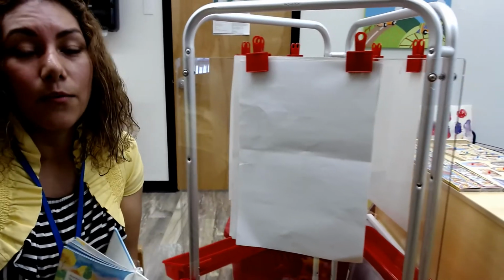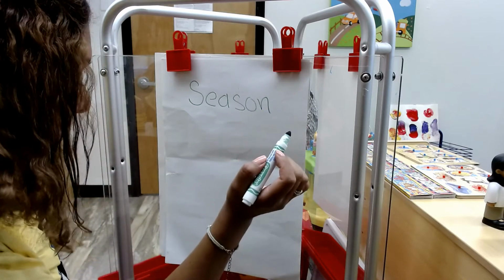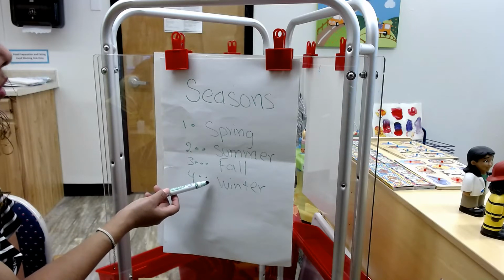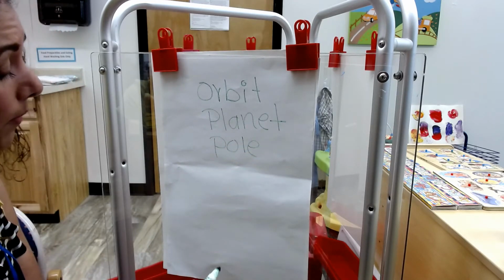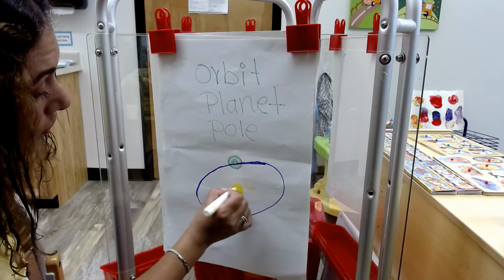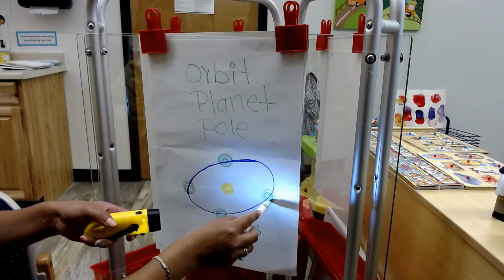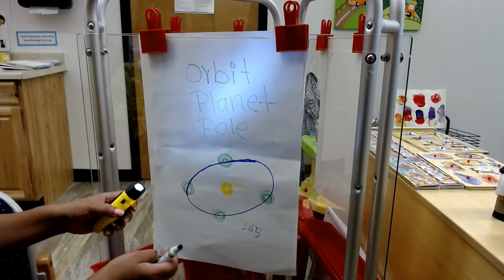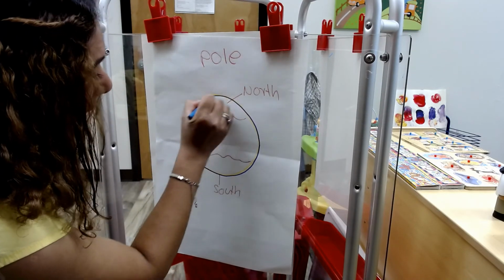Week 4 9/30 English lesson